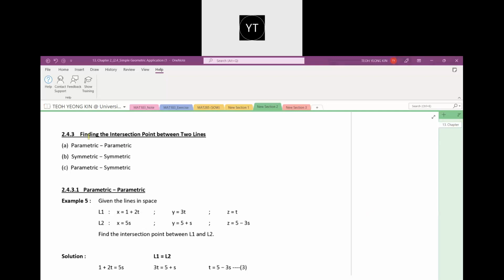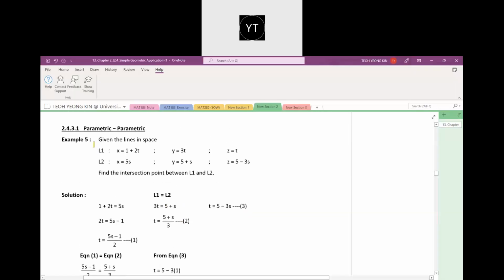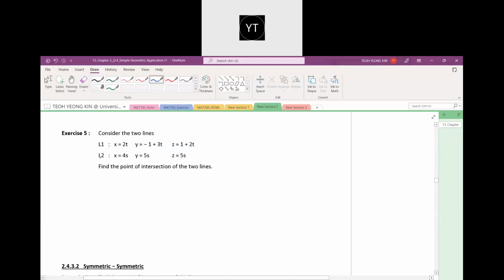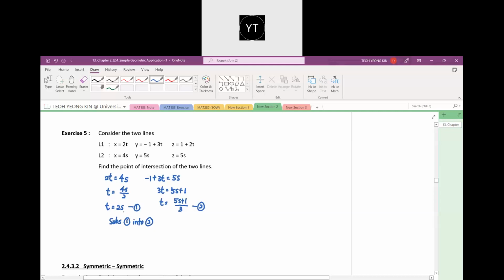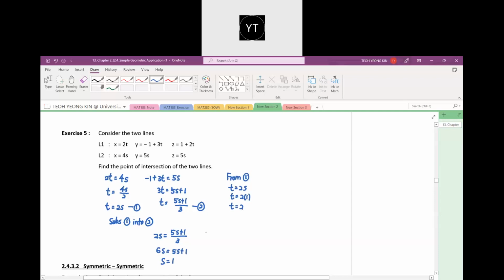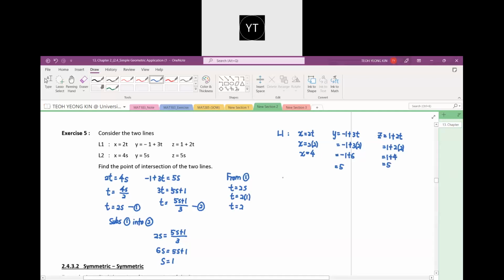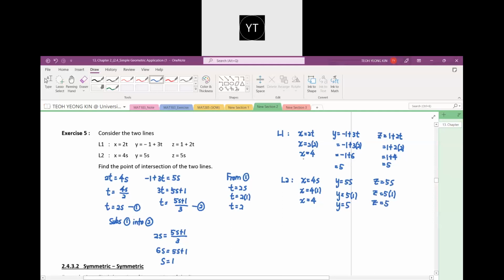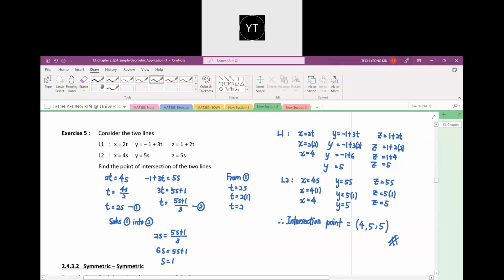MAT285: 30) Finding Intersection point between Two Lines - Parametric Equation & Parametric Equation